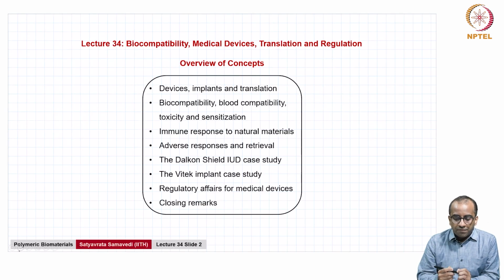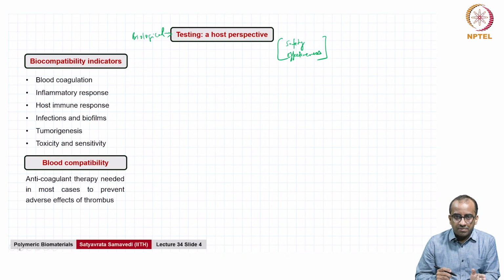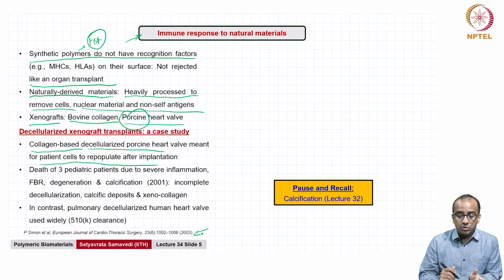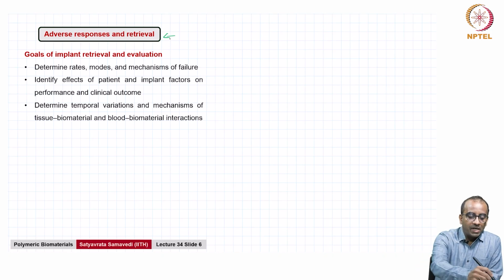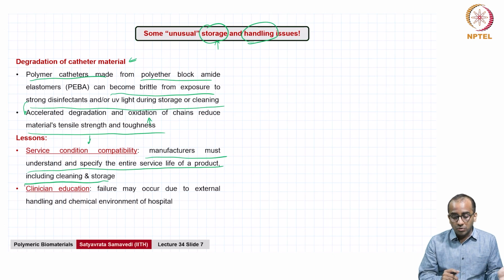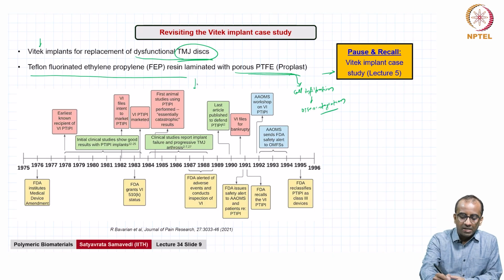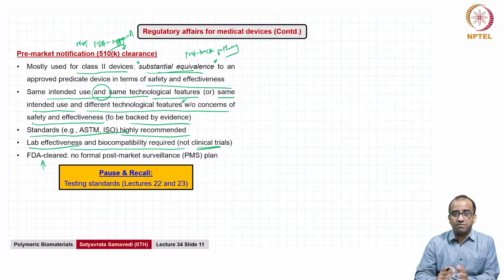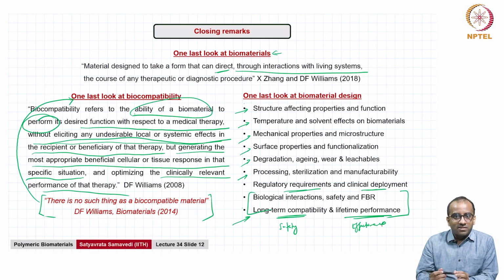Lec 34: Biocompatibility, Medical Devices, Translation and Regulation | Polymeric Biomaterials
This lecture covers the following concepts: Biomedical devices; Medical implants; Device testing: toxicity, safety, sensitization, immune response; Case studies on device failure; Regulation and regulatory agencies; FDA pathway for medical devices; 510(k); Pre-market notification; Pre-market approval. This video is part of an NPTEL course on "Polymeric Biomaterials: Structure, Properties, Function and Performance" offered by Dr. Satyavrata Samavedi.